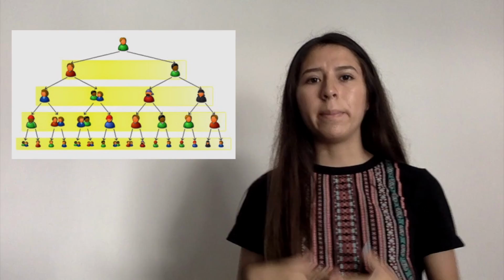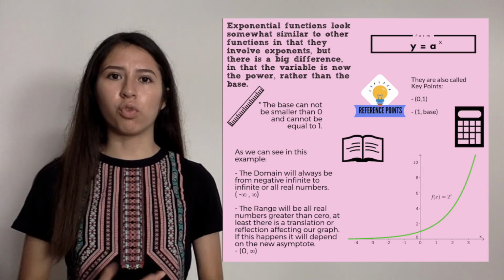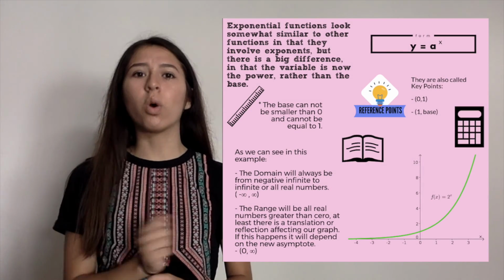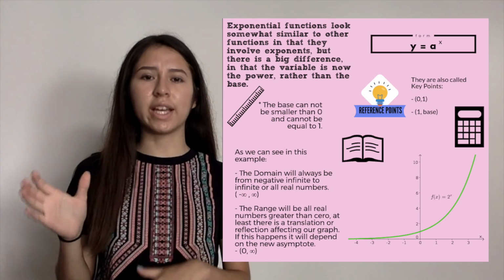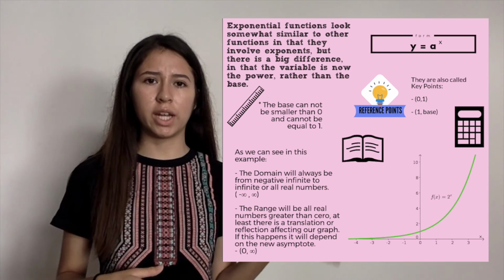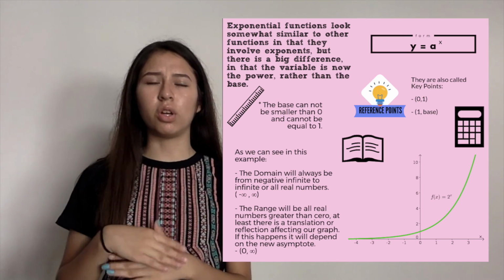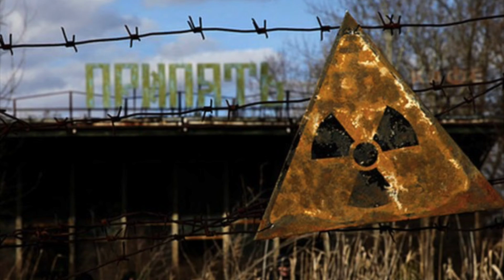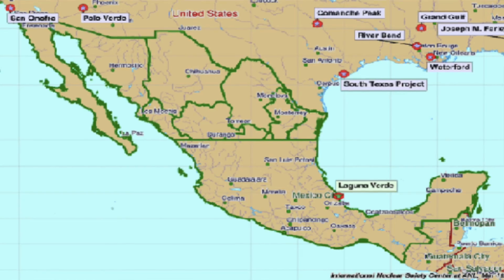EXPONENTIAL GROWTH AND DECAY